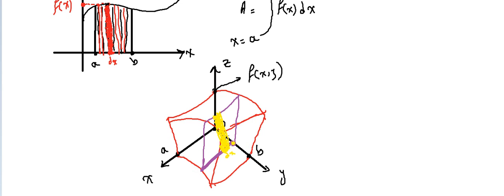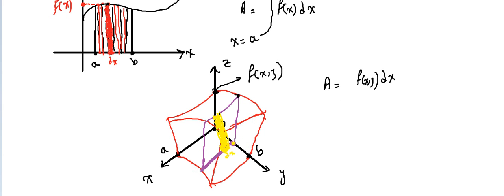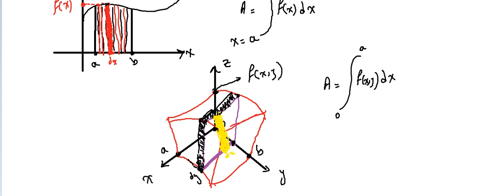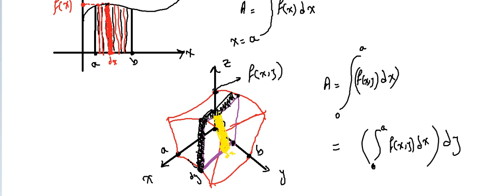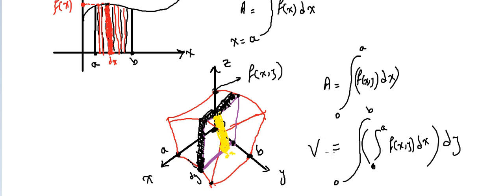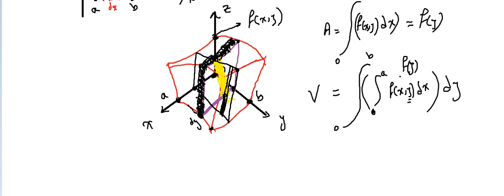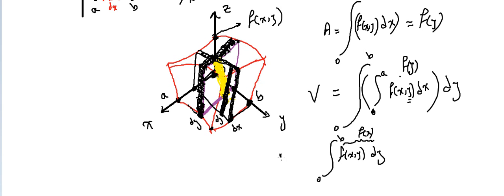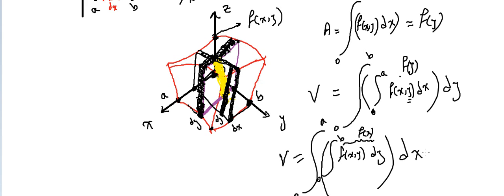Najib 360 (Double Integrals Part 2)